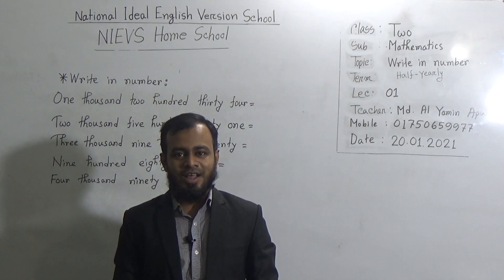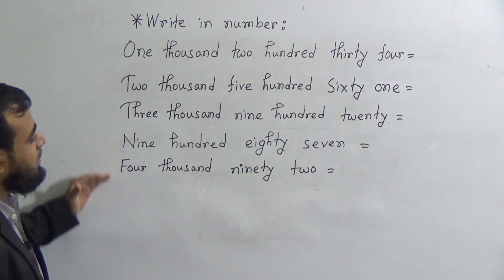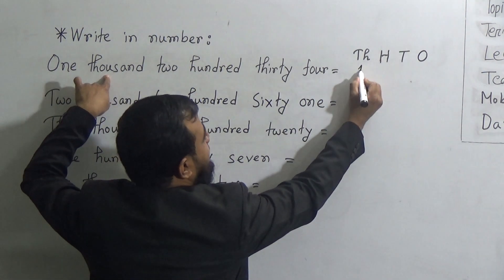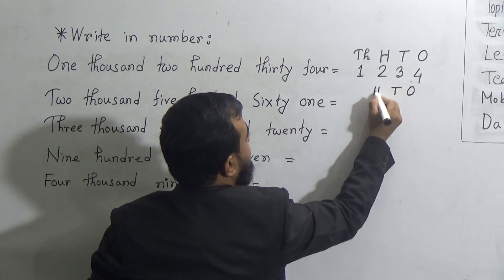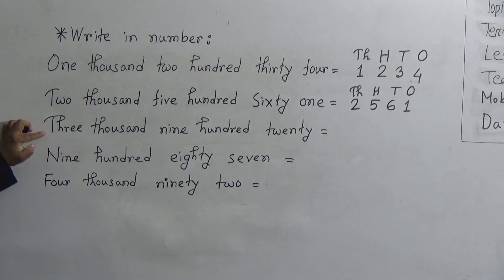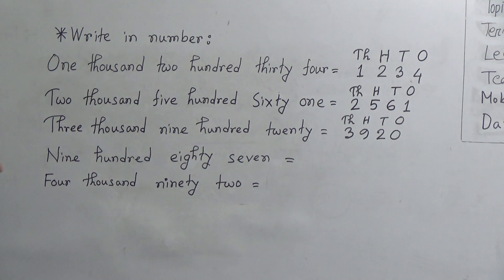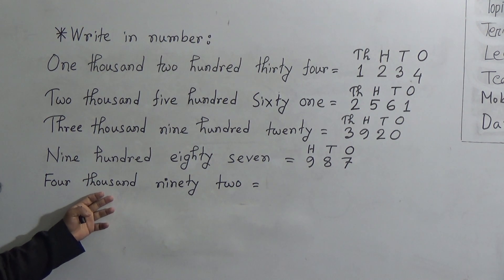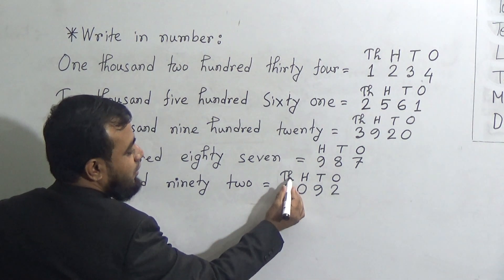Class: Two, Subject: Mathematics (Lecture- 01), Topic: Write in number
Class: Two
Subject: Mathematics  (Lecture- 01)
Topic: Write in number
Teacher: Md. Al Yamin Apu